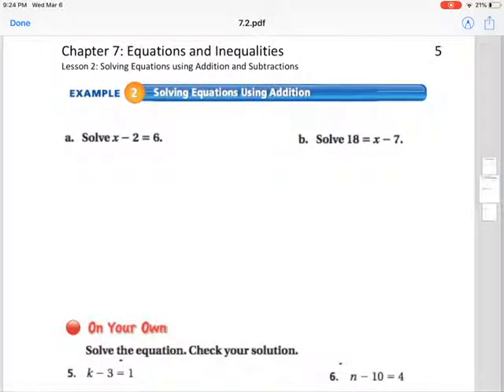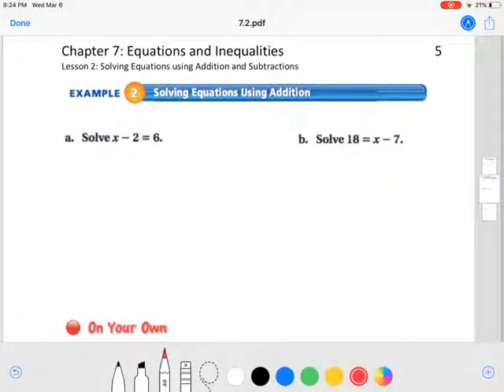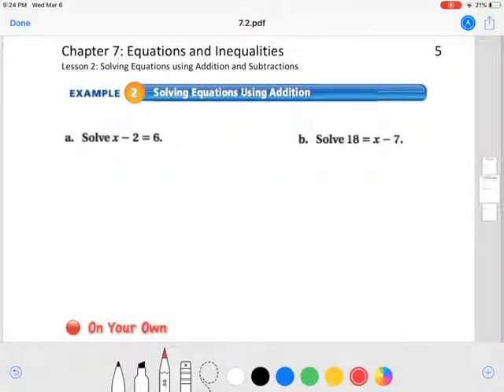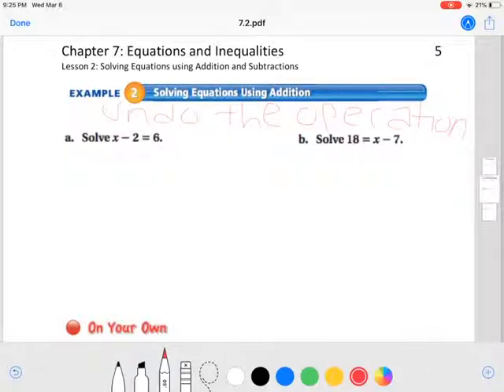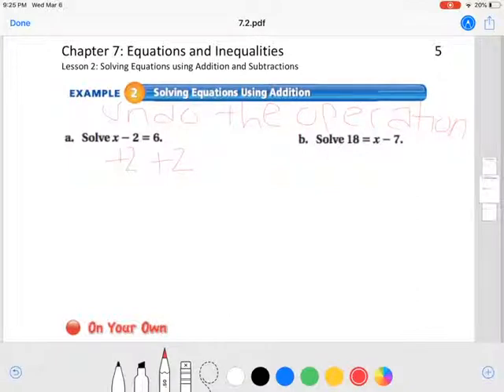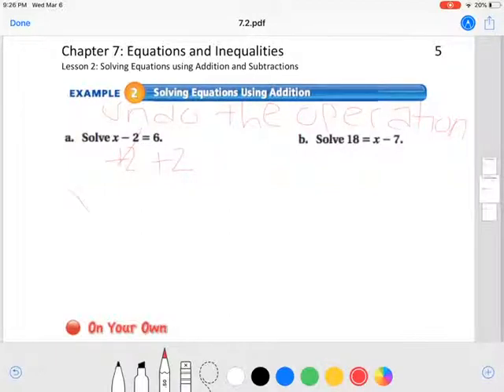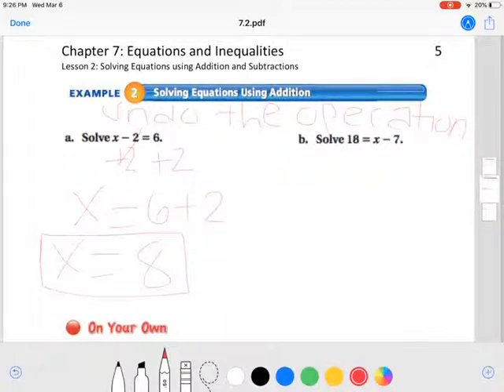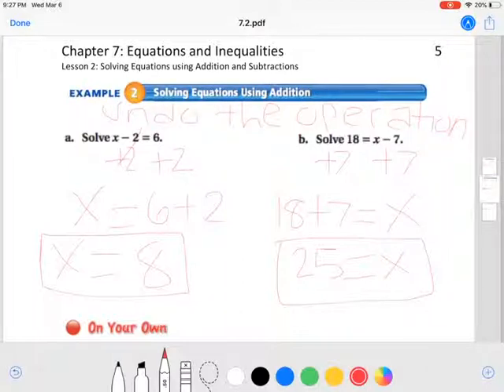Solving Equations Using Addition